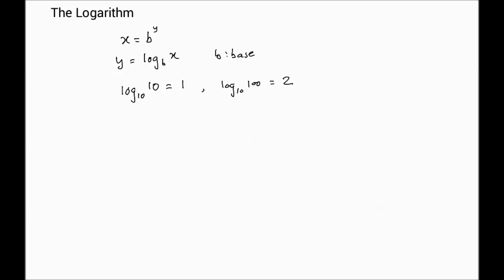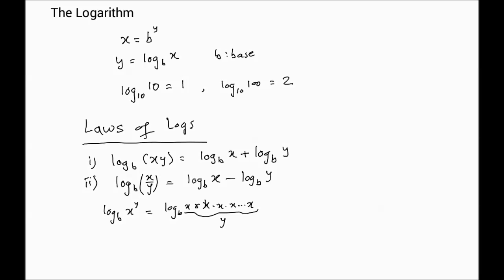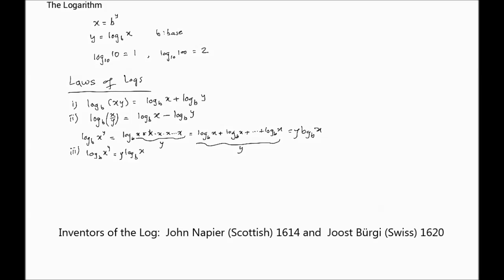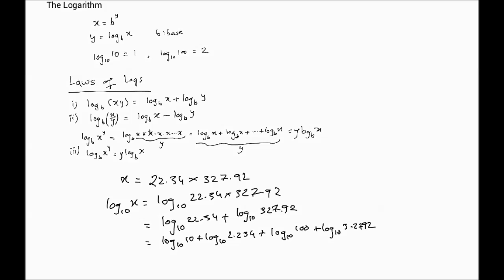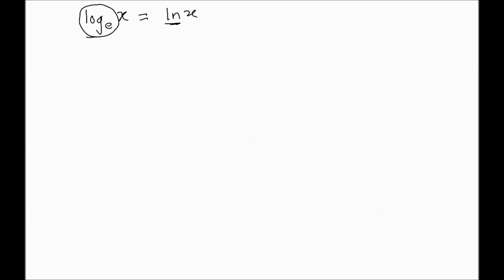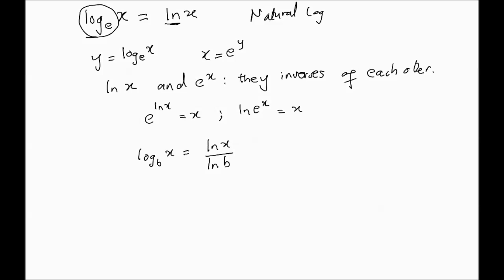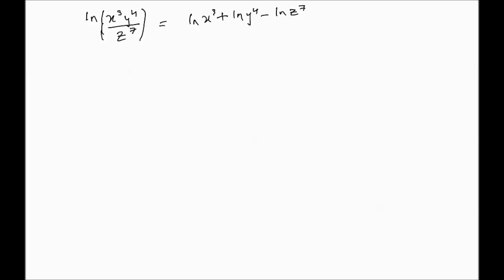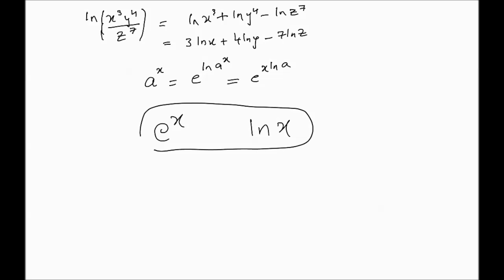List of Functions - Log function part 3 of 4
This is a primer for Calculus 1 this is part 3 of 4 on a list of some important functions you need to know.
Contents:
Laws of logs and some intro stuff
The Natural log (ln)  7:37